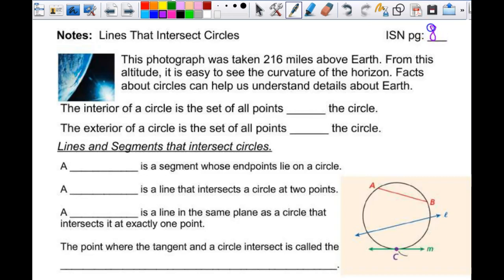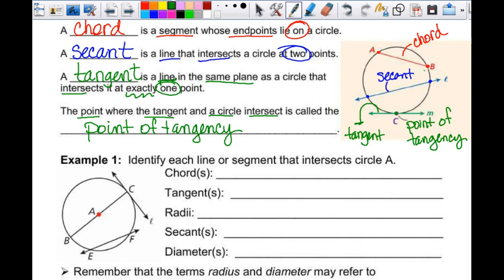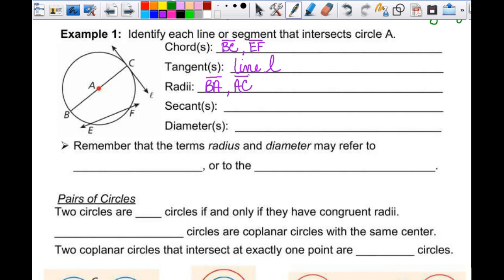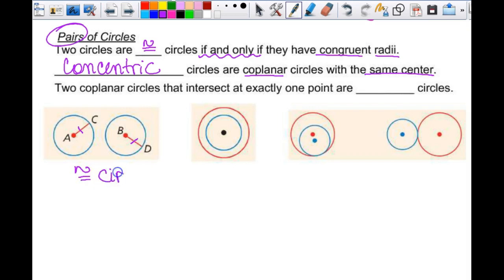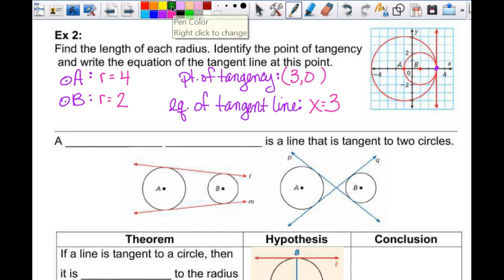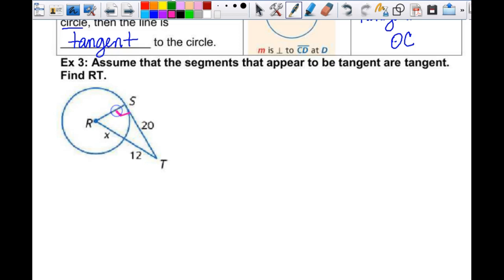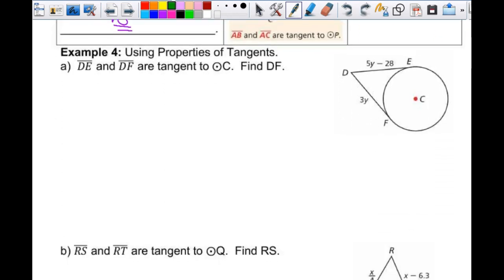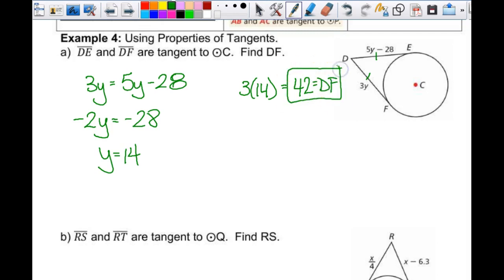Lines that Intersect Circles 4G1718